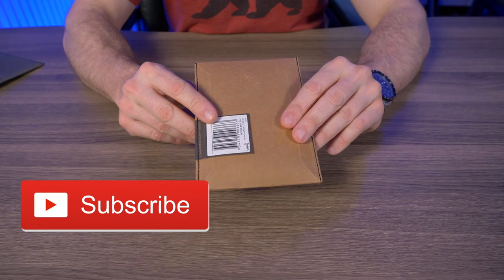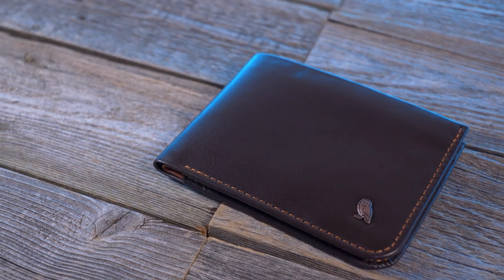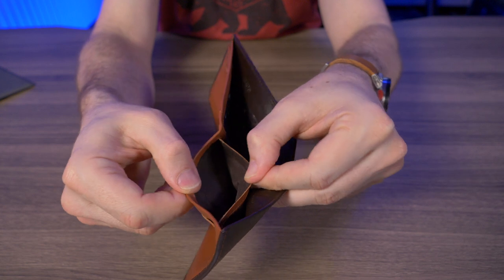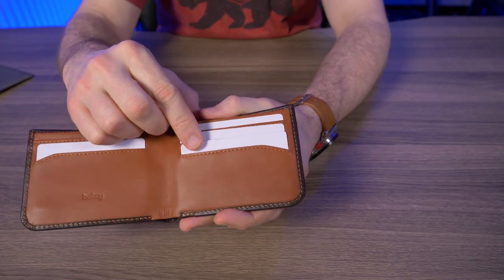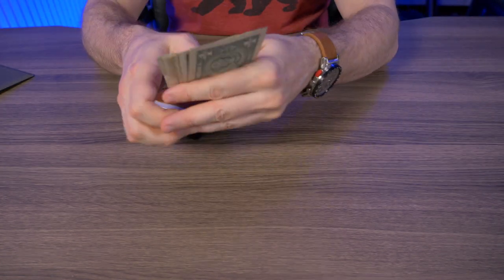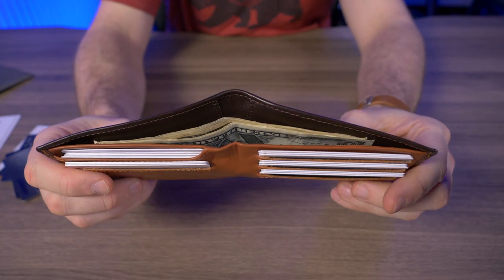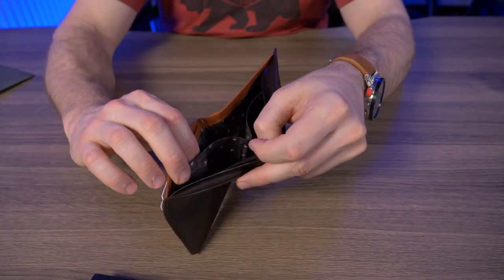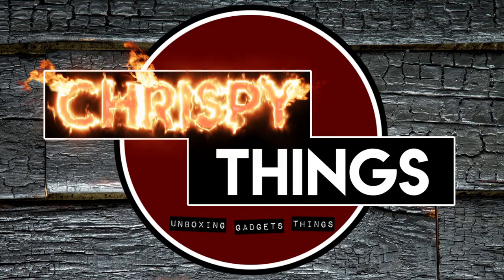Bellroy Hide & Seek: A "traditional" bi-fold with hidden pockets!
Bellroy Hide & Seek bi-fold wallet:
The Bellroy Hide & Seek comes in 9 different color combinations and 2 different models to hold variously sized bills. Some of the features are:
-Holds 5 – 12+ cards
-115mm x 95mm
-RFID Protection
-4 quick access card slots
-Protected section for cards & business cards
-Hidden coin pouch and flat bill section
-Premium, environmentally certified leather
-Backed by our 3-year warranty

Original Music:
Jim Taylor